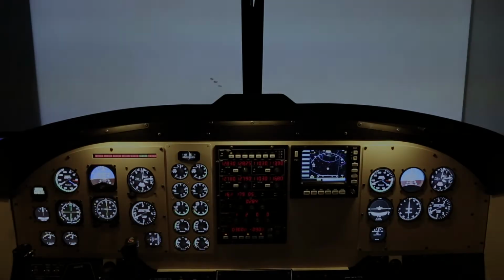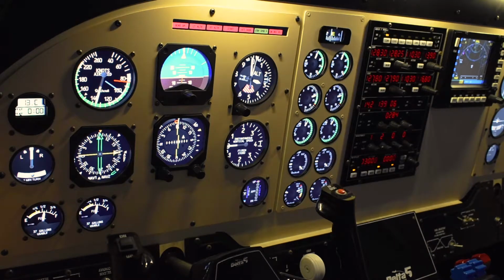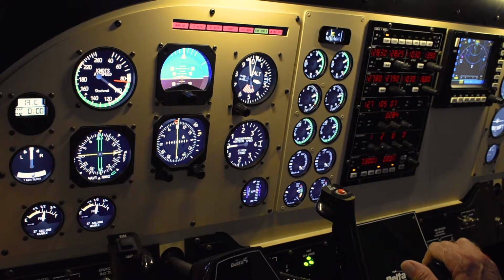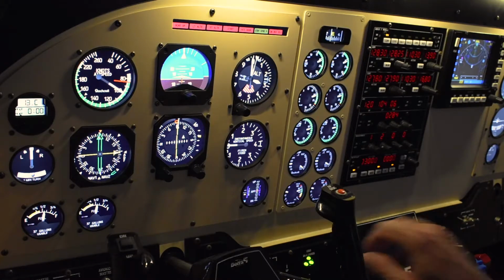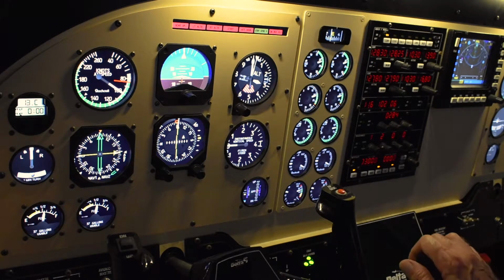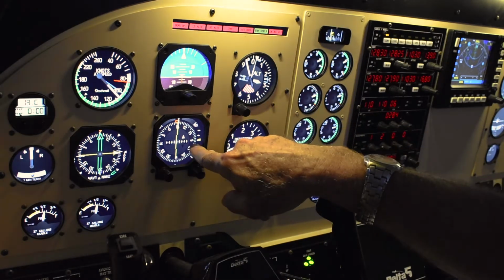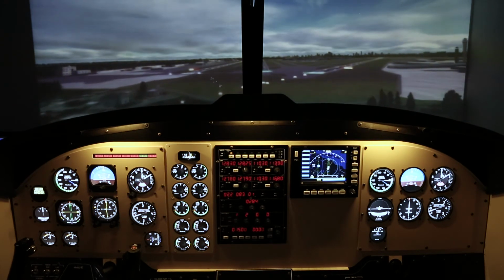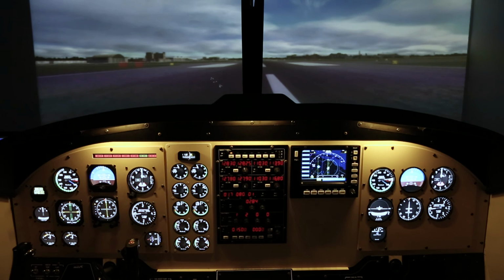DLT5_BA2004SP, ILS 8R (Ceiling 1000ft.)